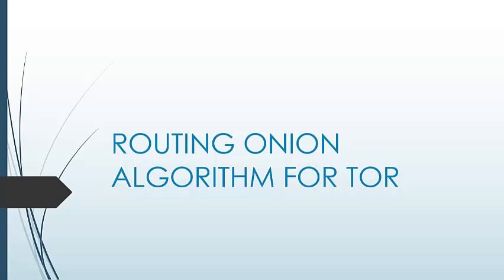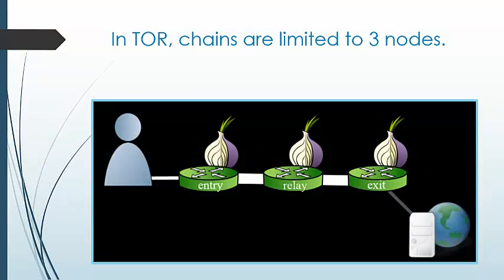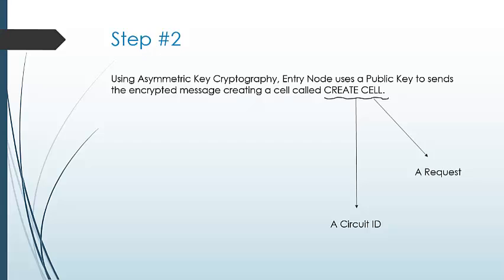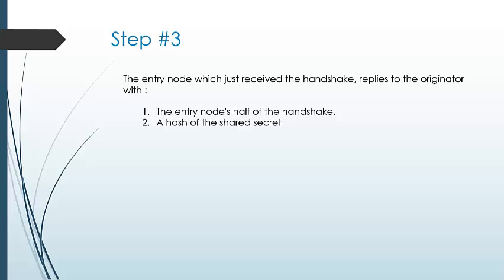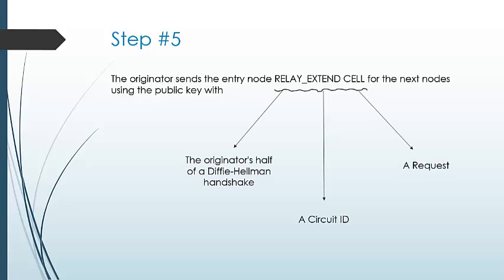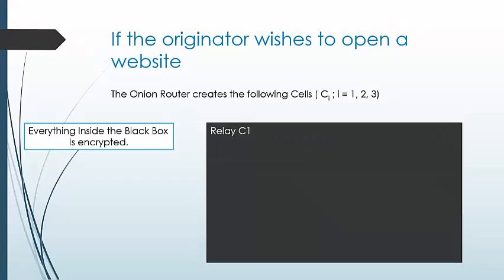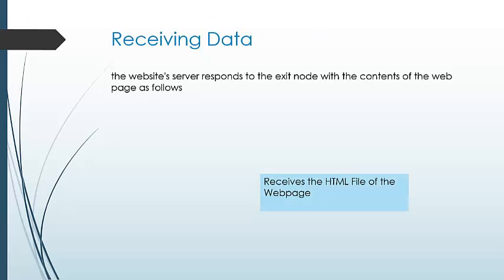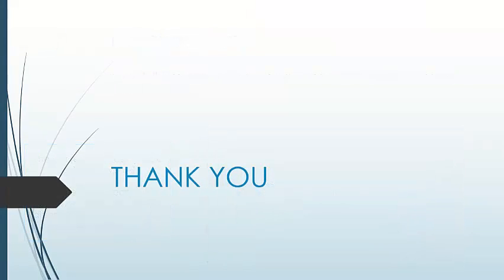ROUTING ONION ALGORITHM FOR TOR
Routing Onion is a data structure formed by 'wrapping' a plaintext message with successive layers of encryption. This video will explain how a Connection is established in TOR and data is send across that circuit by the Onion Routing Algorithm followed by an Example telling about the Sending and Receiving Data with TOR.